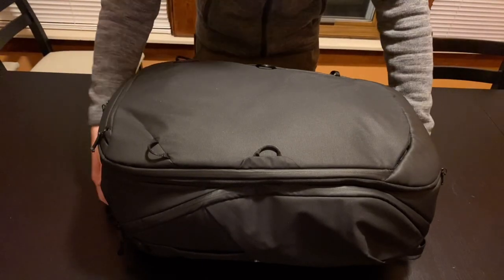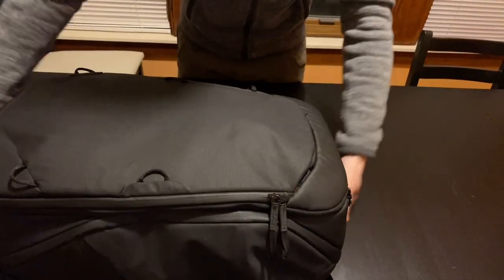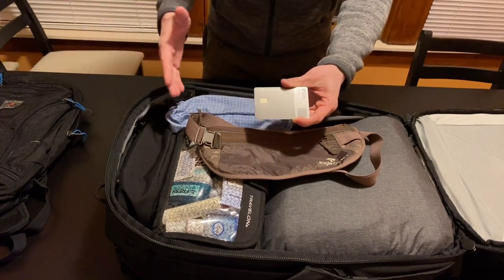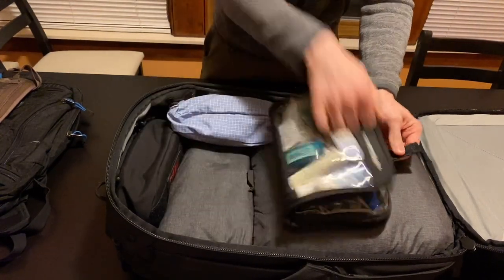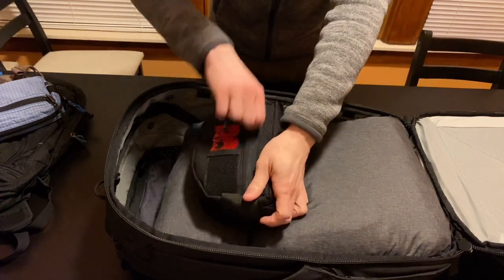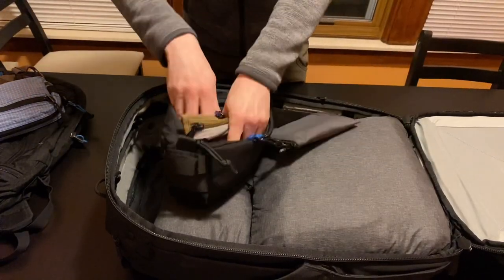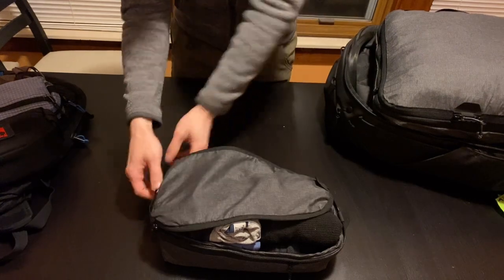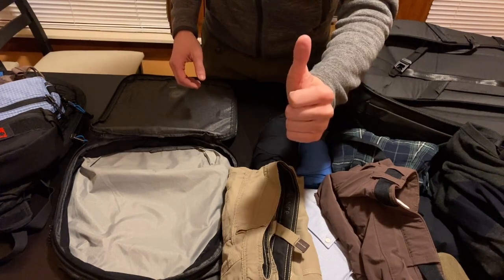Onebag Loadout - What I'm Taking On My Honeymoon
I'll be spending two and a half weeks in Europe coming up, so I thought I'd share everything I've got packed to take with me.  Here's my honeymoon onebag loadout.

👝 Eagle Creek Undercover Money Belt
🚽👝 Travelon Wet Dry 1 Quart Bag

In bags/pouches:
😷 3m n95 Aura masks
🎧 Bose QC20
🔋 Anker PowerCore 10000 Redux
🪒 Philips Norelco PQ208/40 Travel Electric Razor